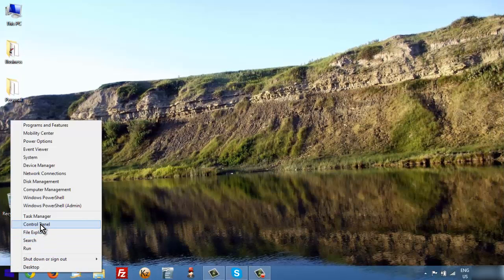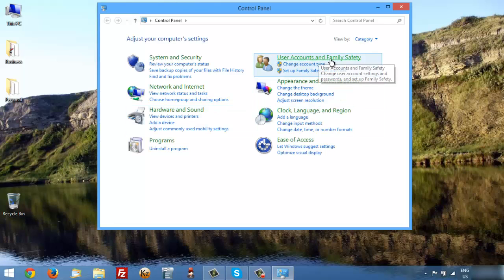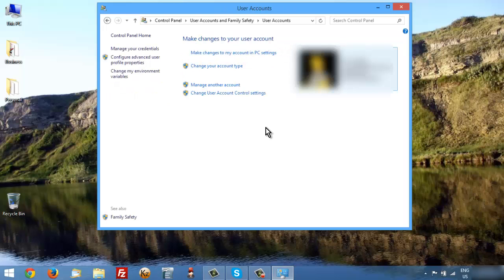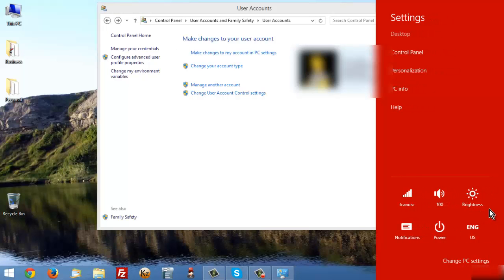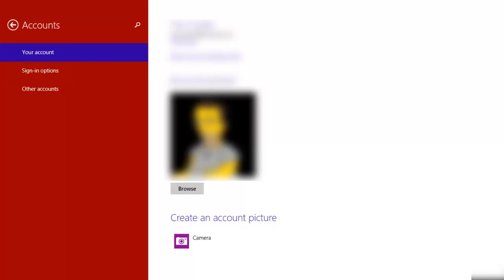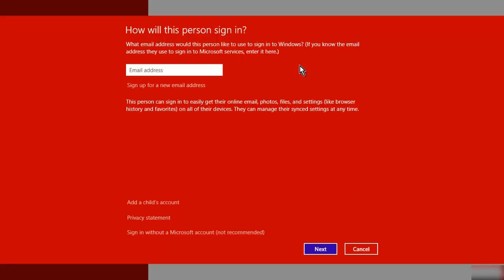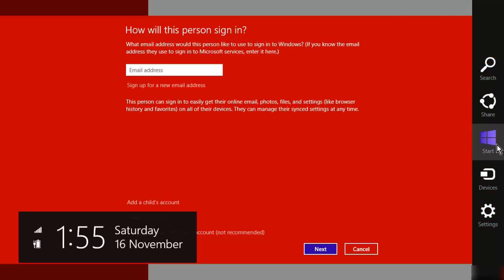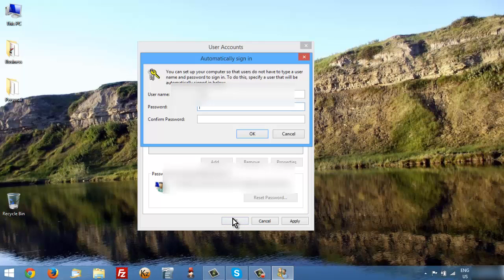bypass windows login screen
About Course: Earn More than 5k In A Day With Bypass The Windows Login Screen For Windows 7 & 8,